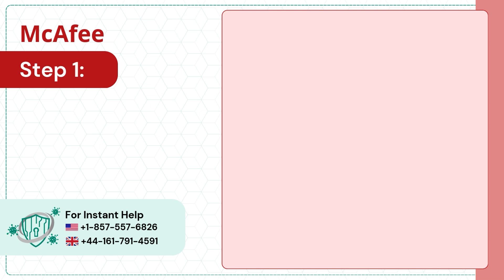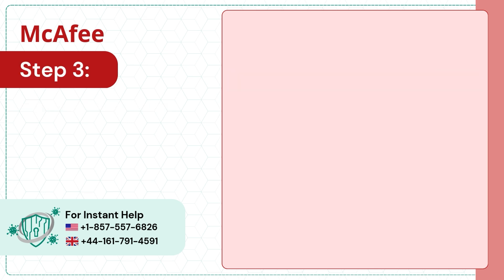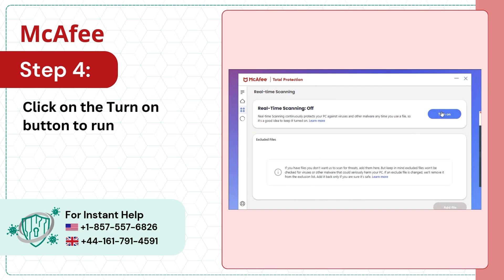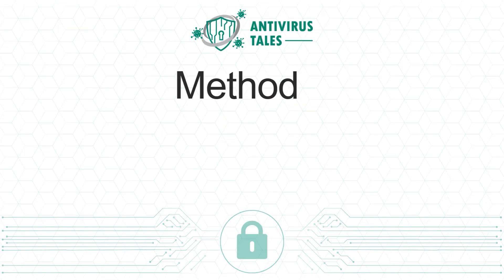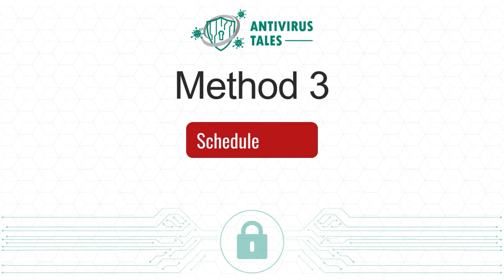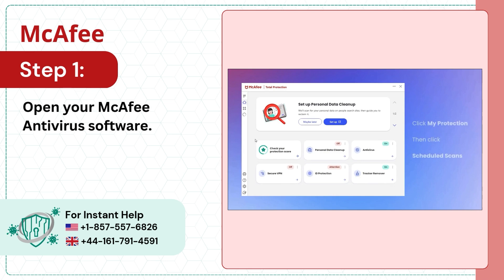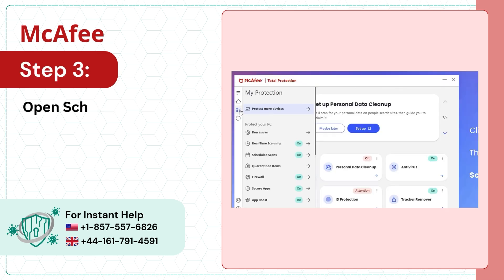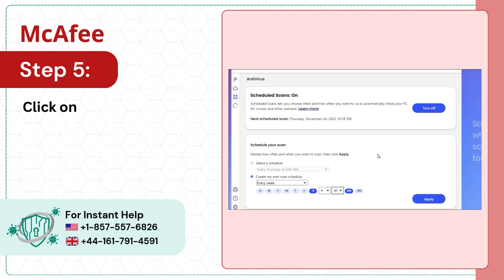How to Run McAfee Scan? | Antivirus Tales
Running a McAfee scan can help you thoroughly check your computer system. It detects viruses, spyware, bots, worms, Trojans, and more. A full McAfee scan assures your computer is free from malicious software. Regular scanning is not just a reaction to threats but a proactive step to stay ahead of new online threats, empowering you to protect your computer.

While running a McAfee scan is generally straightforward, you may encounter the following issues:

The scheduled scan does not start
Subscription expired
Computer performance issues
Internet connection issues

Running a McAfee scan can be a simple process. Watch this video to learn how to do it.

Method 1: Turn on Real-Time Scanning (0:00:11 - 0:00:31)
Method 2: Run a scan (0:00:35 - 0:00:59)
Method 3: Schedule a scan (0:01:04 - 0:01:26)

Watch the video till the end to run the McAfee scan.

Are you having trouble running the McAfee scan? We're here to help.

We look forward to helping you run the McAfee scan.